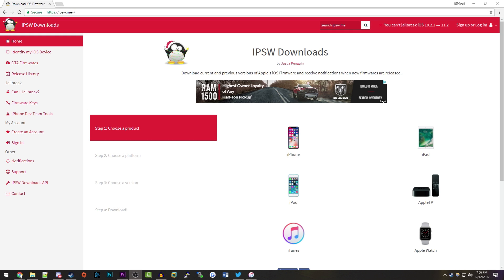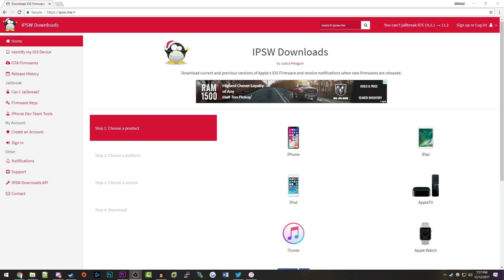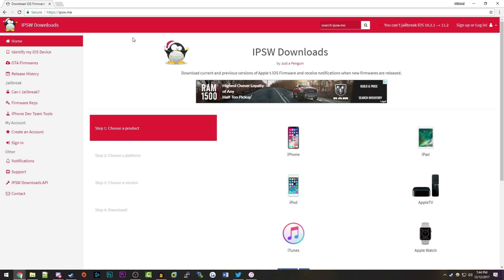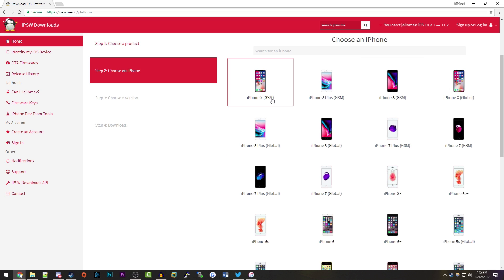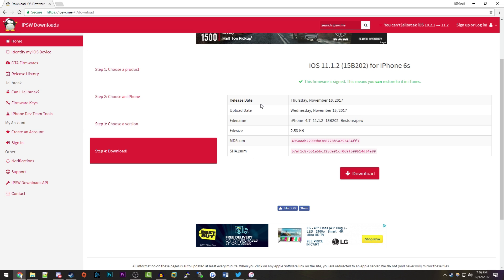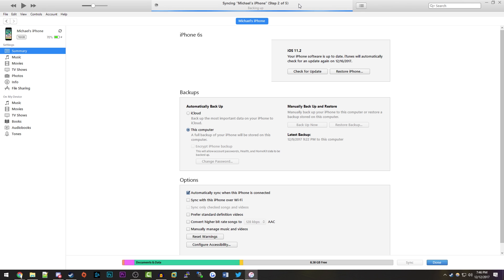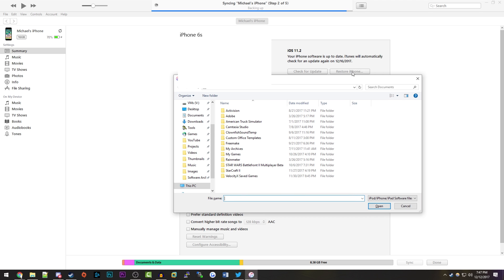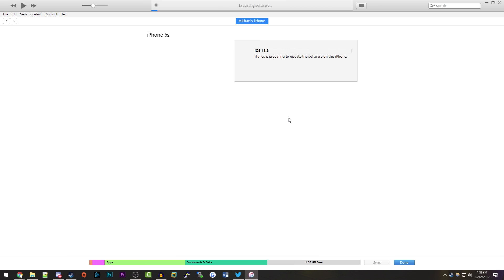How To Downgrade iOS 11.2 to 11.1.2 - Possible Jailbreak Soon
UPDATE: Apple has stopped signing 11.1.2 so you cannot downgrade anymore.

Here's just a quick video showing you how to downgrade iOS 11.2 to 11.1.2 to prepare for a POSSIBLE jailbreak that may be coming in the next few weeks/months.